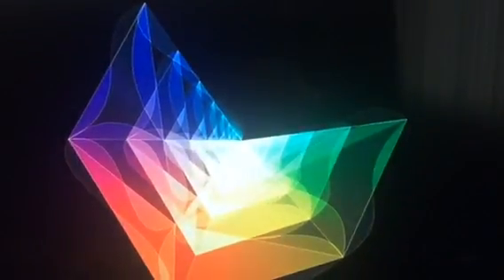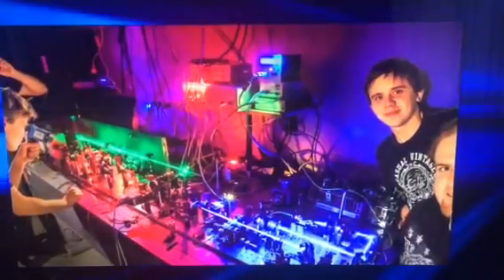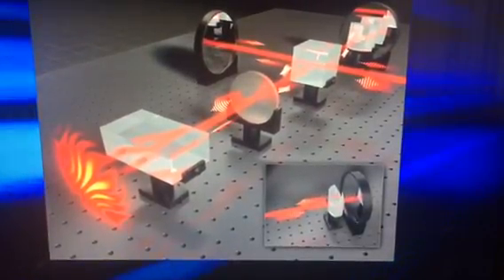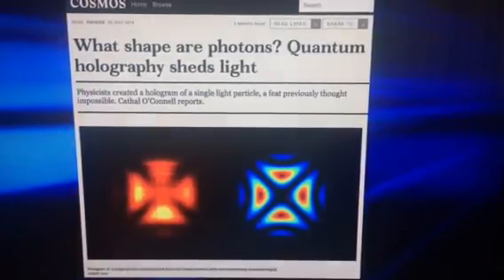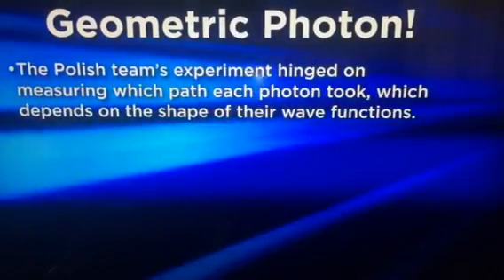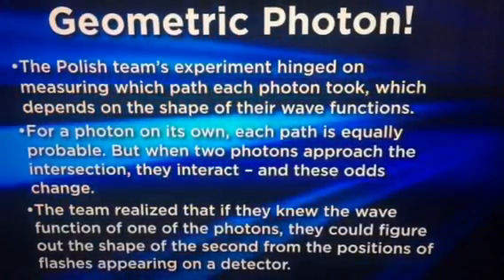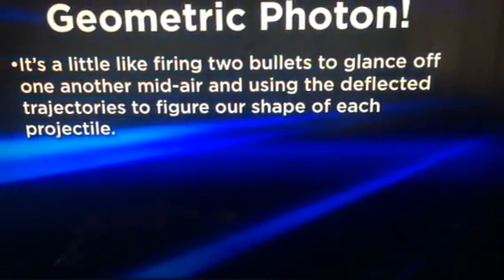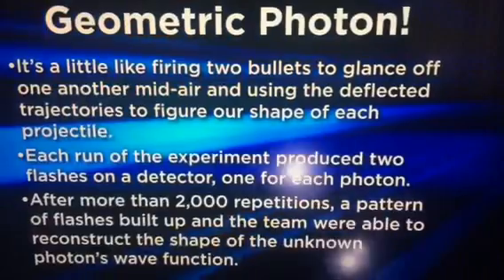How the universe is mathematically a Merkaba shape & a photon is a fractal of this Merkaba (& Templ